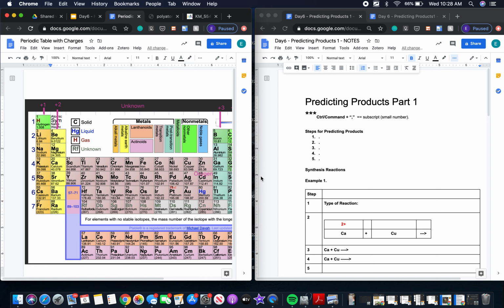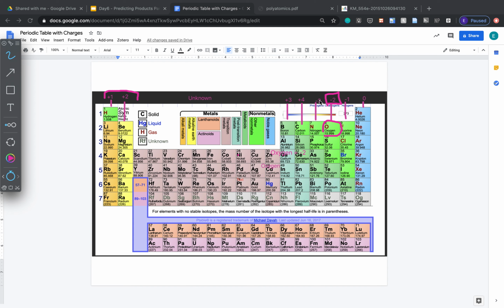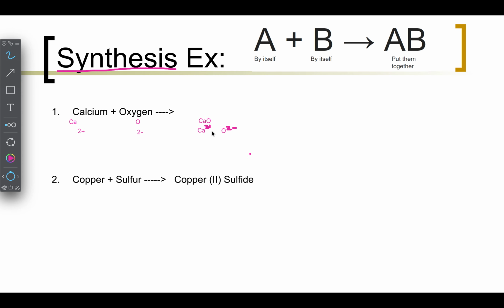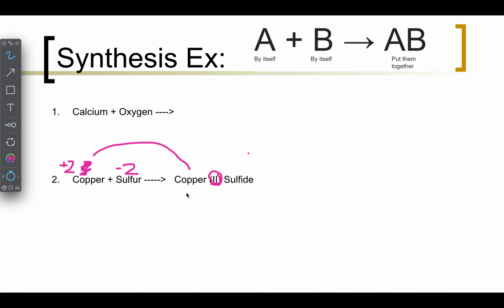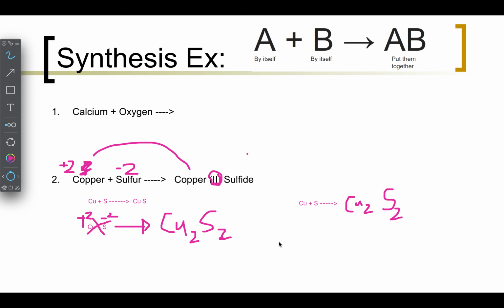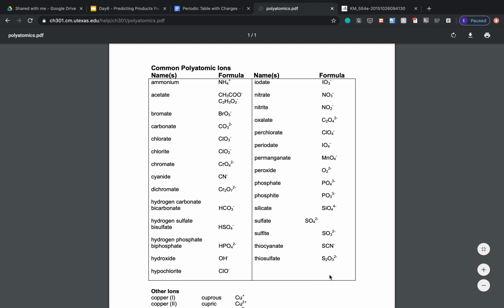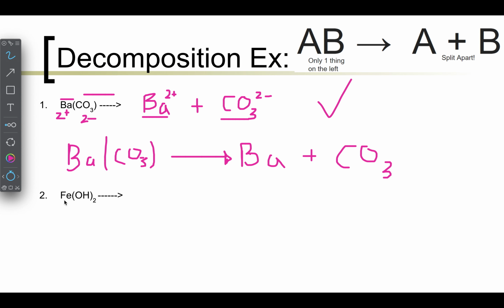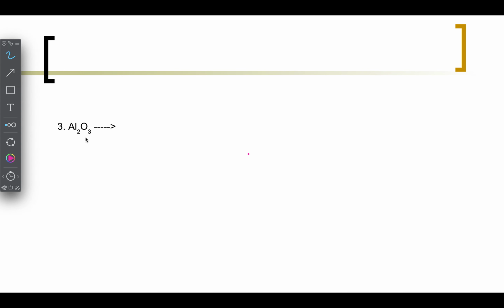Day6 Predicting Products P1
Learn how to predict products for Synthesis and Decomposition Reactions.